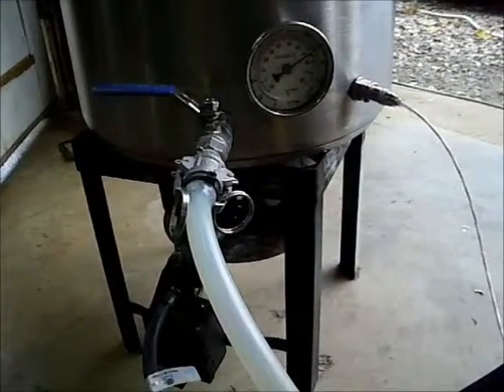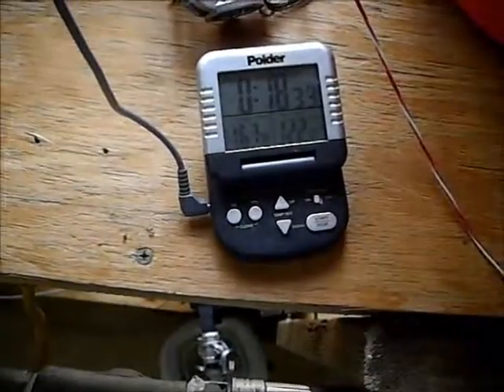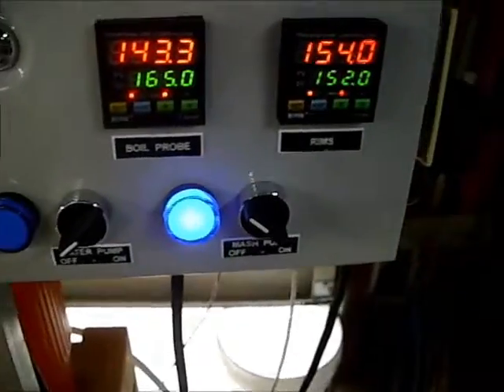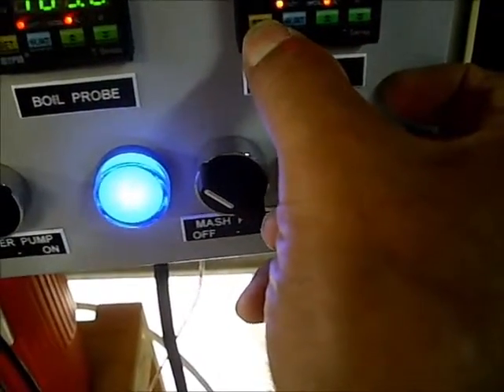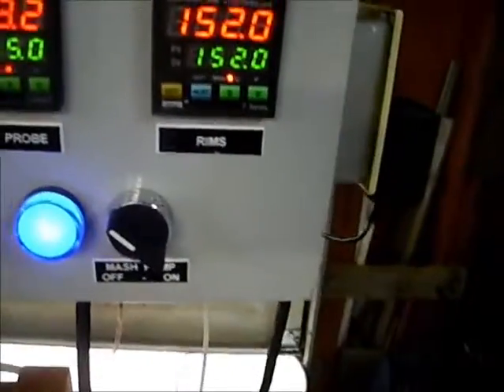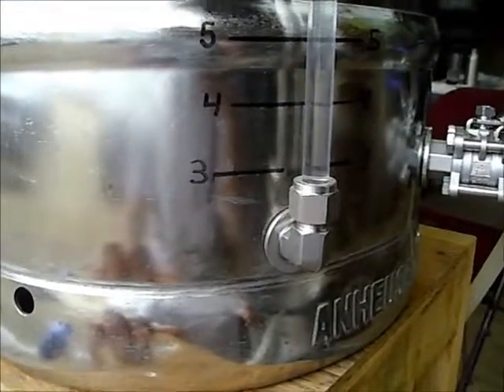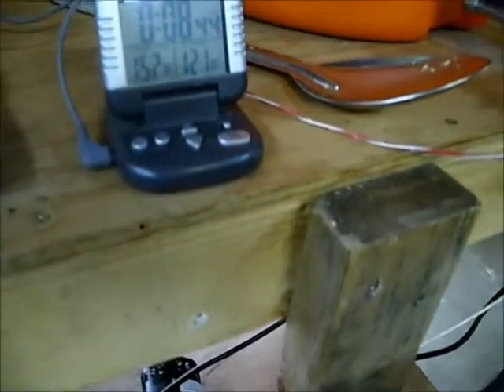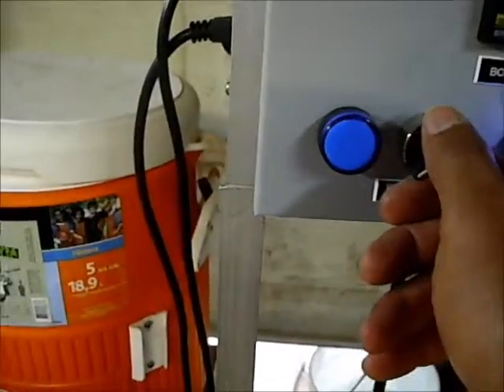RIMS BREWING TEST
RIMS , BREWING, ELECTRONIC BREWING,  PID, BEER